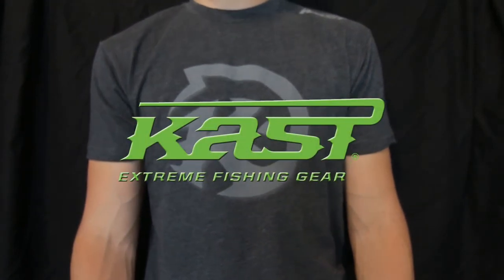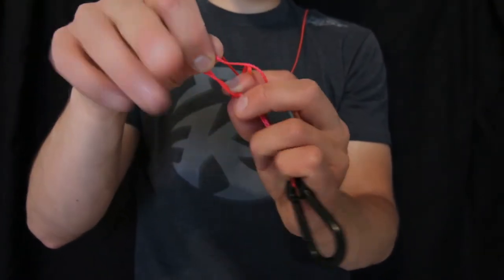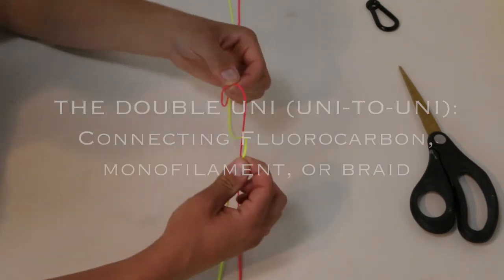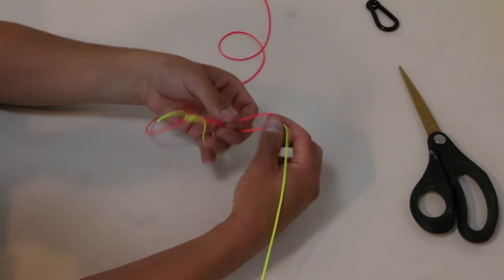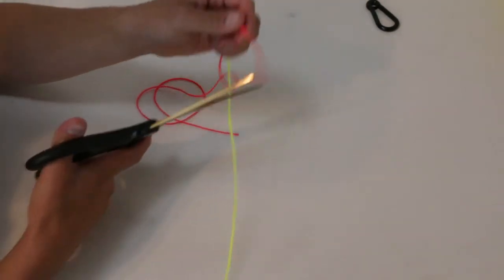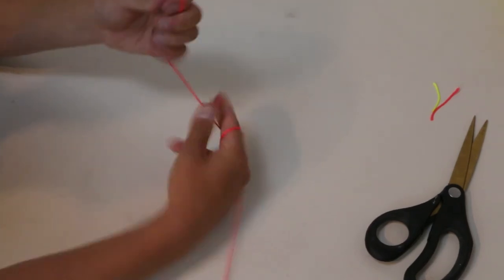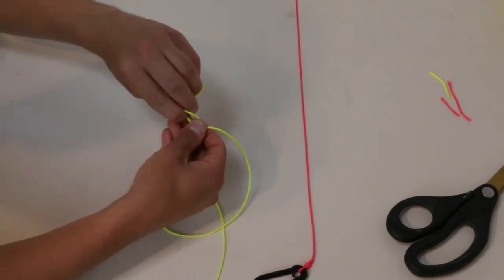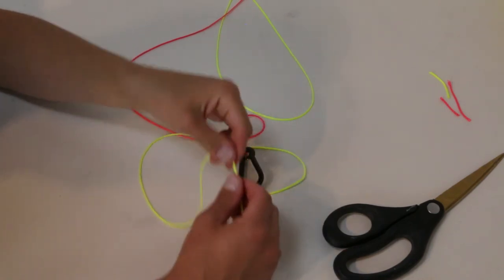The MOST important Fishing Knot you need to know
In this video we showcase how to tie the Uni Knot and a few of its many applications. The Uni Knot is a strong and easy knot to tie for fisherman of all levels. The Double Uni (Uni-To-Uni) Knot is a great way to connect two pieces of line together to create an extension.